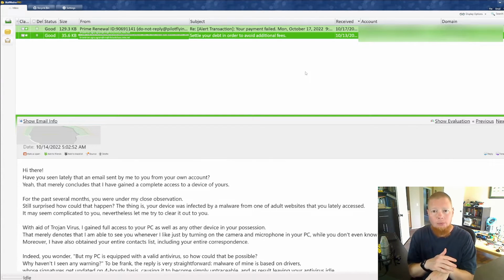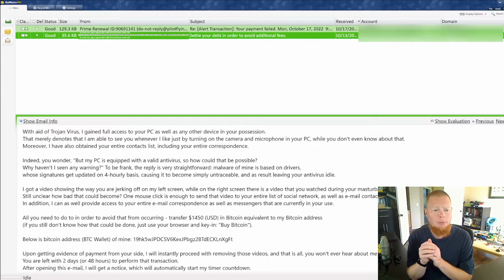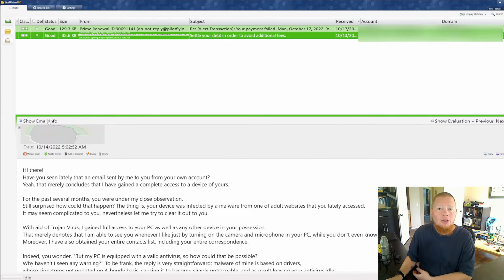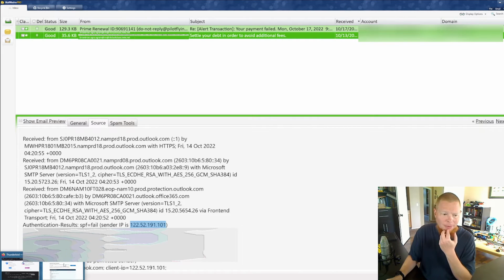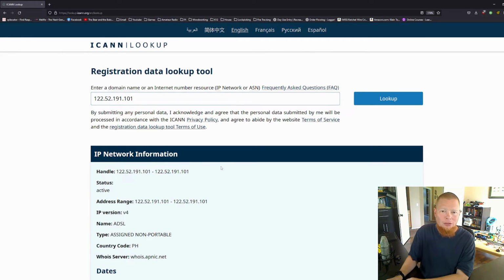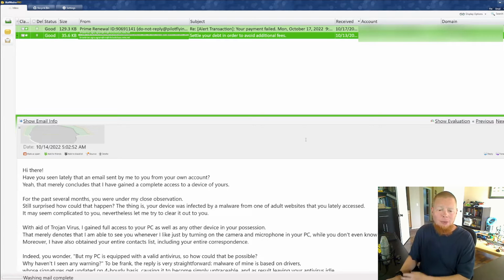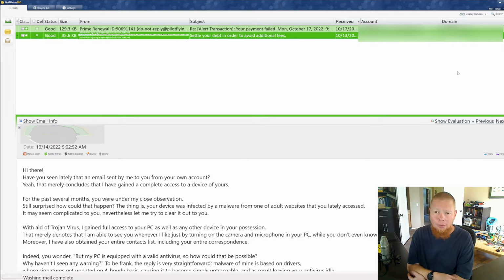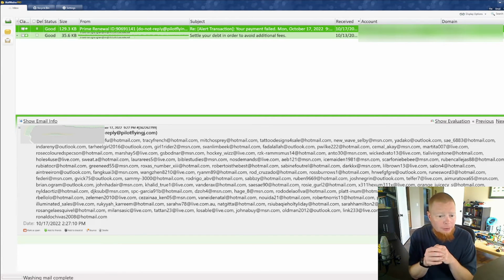A Ginger Can: Identify E-mail Scams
Hey everyone, I'm back... again.  Happy Cyber Security Awareness month!

It's been a crazy busy summer with a lot of minor bumps.  In this video I go over two scam e-mails and a couple of programs that will make your e-mail safer.  There is a lot of junk coming through e-mail, text, and on the phone.  But there are tools to help us protect ourselves.

I'm getting back into the swing of things and have a ton of projects lined up.